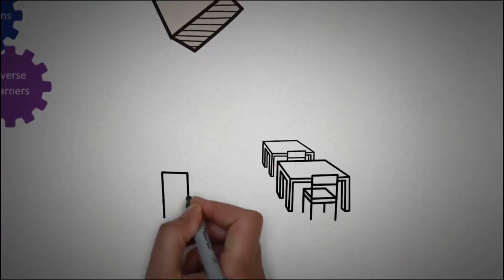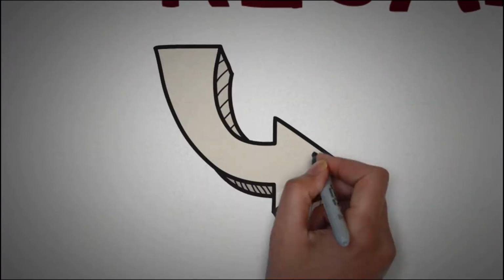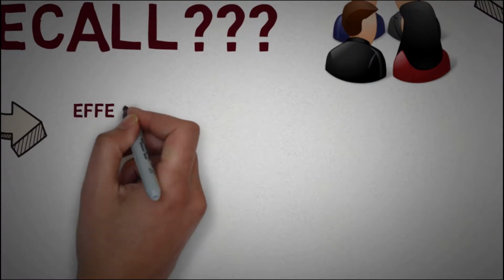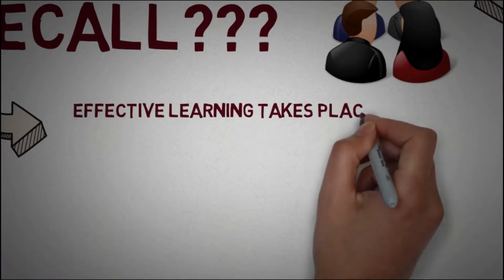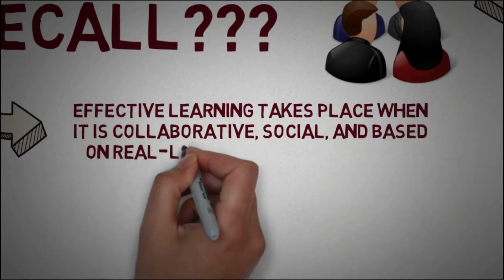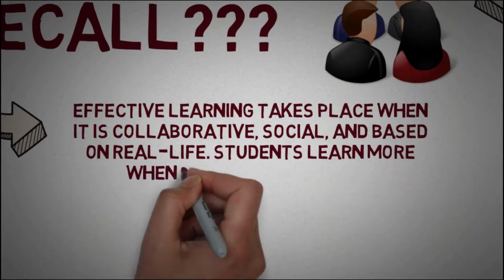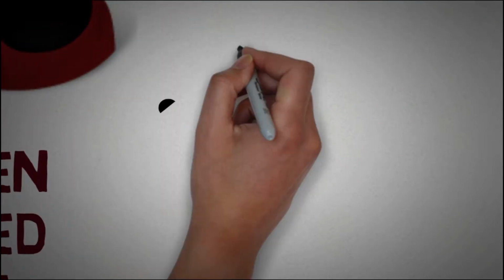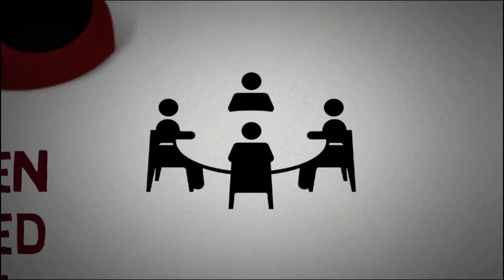Implementing the Seven Principles